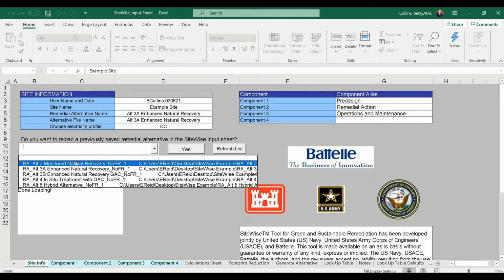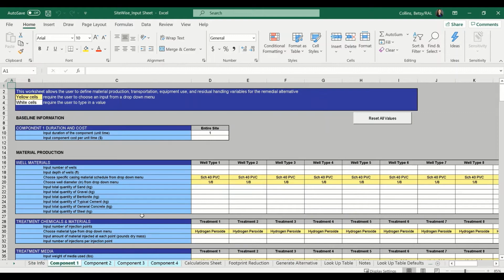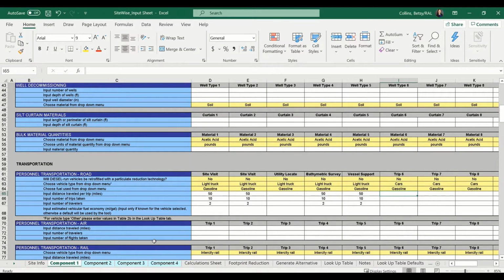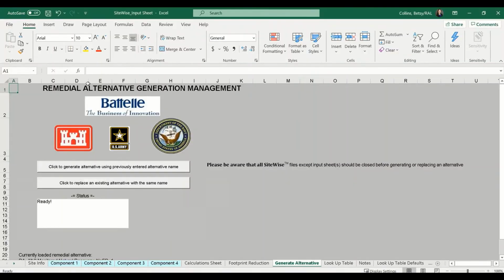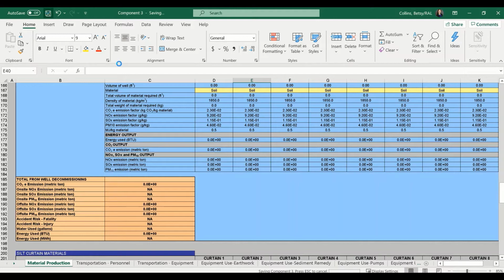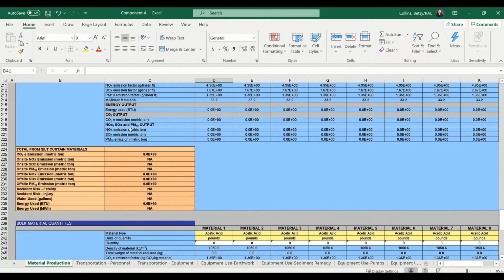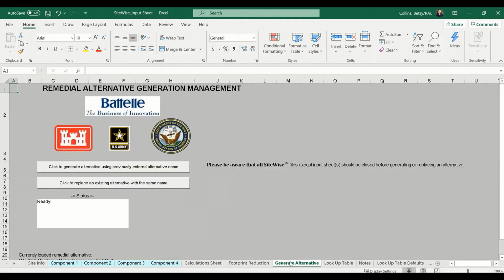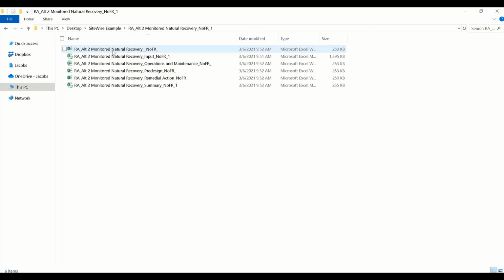SiteWise : Updating an Existing Remedy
Learn how to update an existing remedy.

These training videos were created by SURF to encourage the use of public domain footprint analysis tools. Modules currently available include:

SiteWise : New Project Startup
SiteWise : Inputting Data
SiteWise : Generating Alternatives
SiteWise : Comparing Alternatives
SiteWise : Customizing Default Values
SiteWise : Using Substitution Values

SEFA : Project Setup
SEFA : Remedy Components
SEFA : Input Template
SEFA : Personnel Transportation
SEFA : Material Use and Transportation